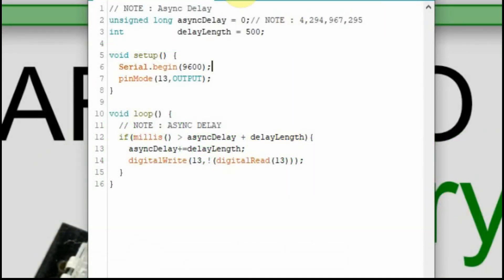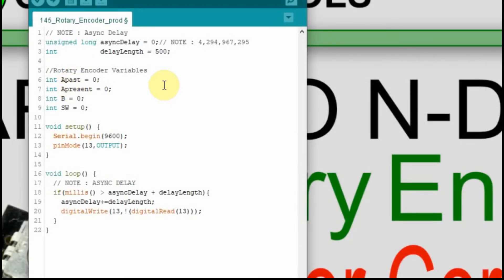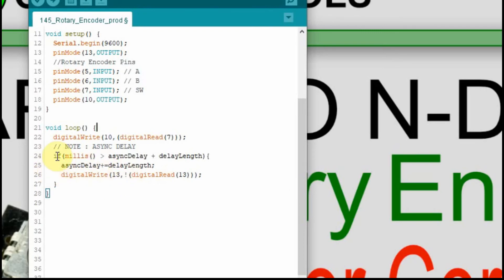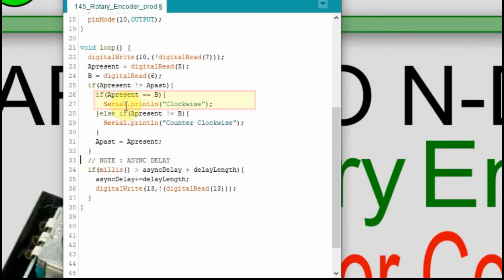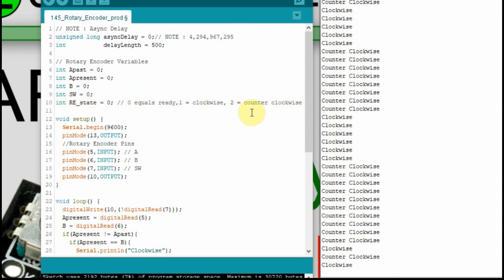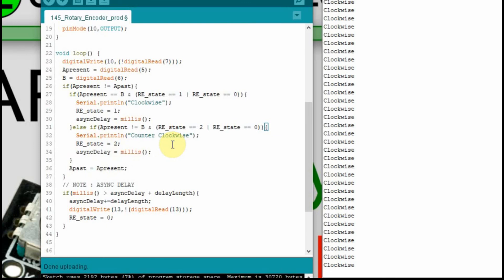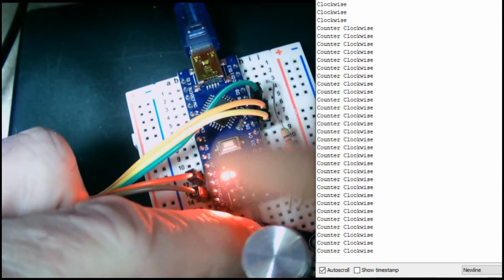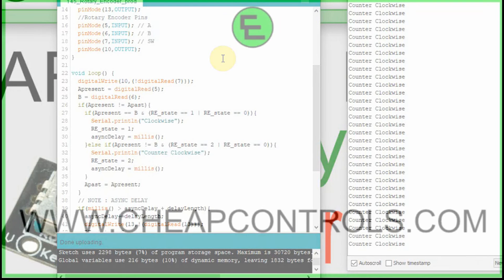145 - Take 2 - arduinotutorial Rotary Encoder with error correction technique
There was an error the first time I posted this video.  I used bitwise operator & and | instead of comparison operator && and ||.  The strange thing is I can't understand why it worked.  I will update this description after I figure out why it worked with the code written wrong.  In this video, I show how to use a rotary encoder without a library.  I also use an async delay to correct some possible backspin.